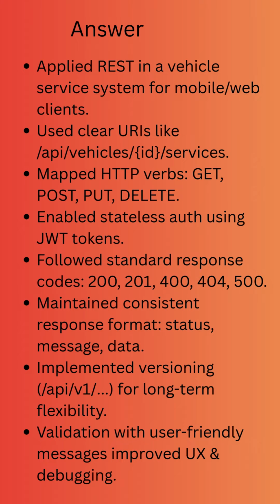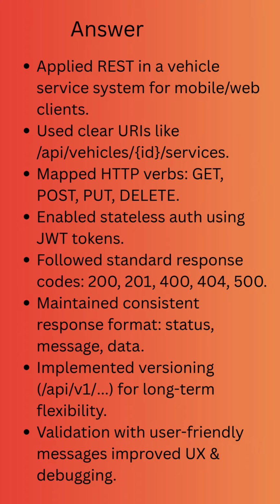Welcome to Part 5 of our DOTNET Mock Interview for Experienced series!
In this episode, we deep dive into RESTful API design using a real-world vehicle service system example — covering everything from routes and verbs to versioning and validation.

💡 What You'll Learn:

    How to name RESTful endpoints clearly

    When to use GET, POST, PUT, DELETE

    The value of consistent responses and HTTP status codes

    Stateless auth using JWT

    Real-time RESTful structure applied in a DOTNET project

🎙️ Explained in a story-based format that’s perfect for interview prep!